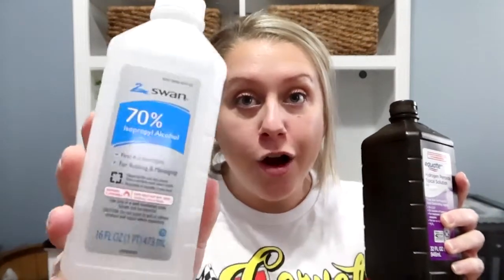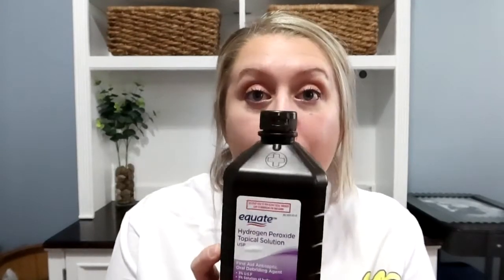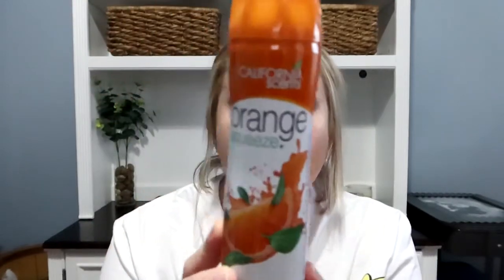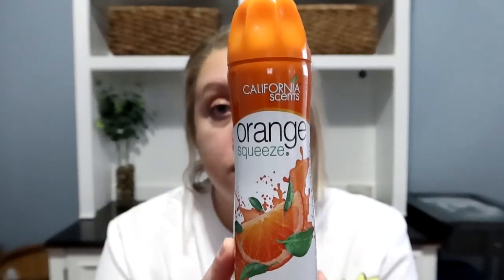part 1: more uses for | rubbing alcohol & hydrogen peroxide | cleaning & personal use hacks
I love finding new ways to use products I already have, not only does it save money but it minimizes the things I have to store - YAY for LESS clutter!

earwax drops:
1-2 drops of olive or almond oil
2 drops hydrogen peroxide
- lay with ear facing up & put in drops
- leave drops in for minimum 3 minutes before switching to other side